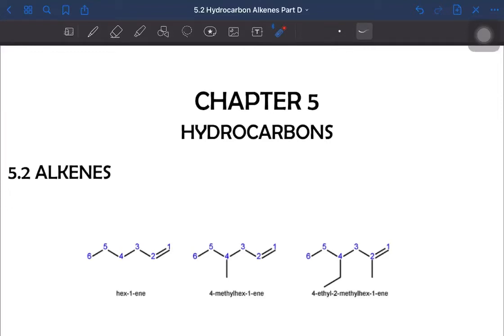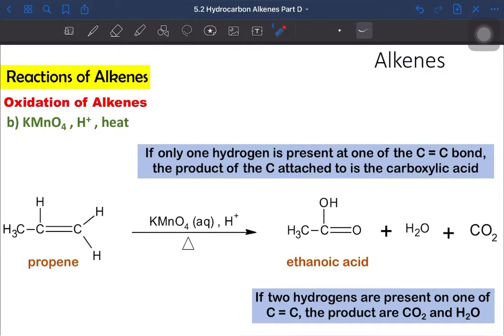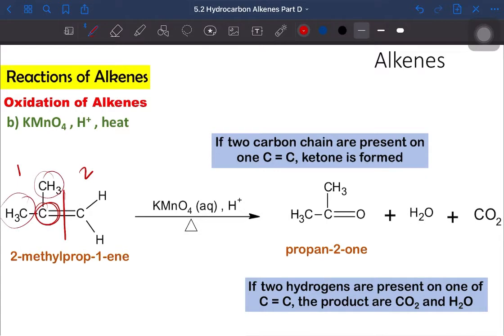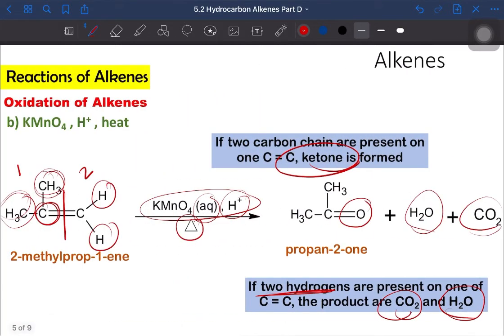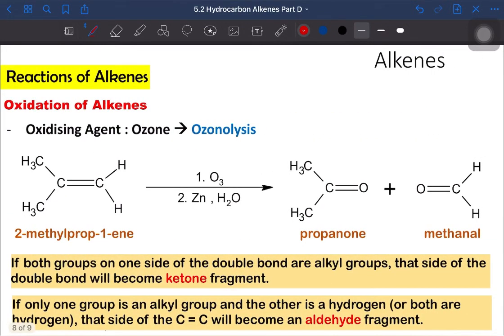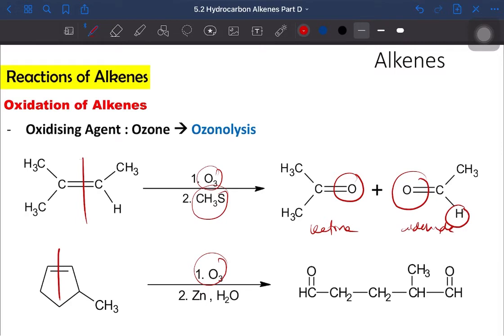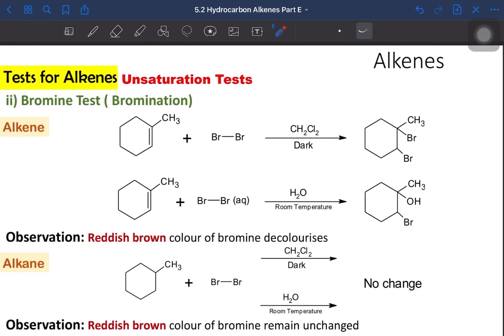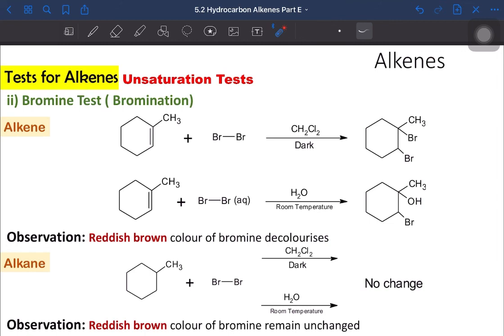Chapter 5 : Hydrocarbons (5.2 Alkene) - Part D and E : Oxidation & Unsaturation Tests for Alkenes